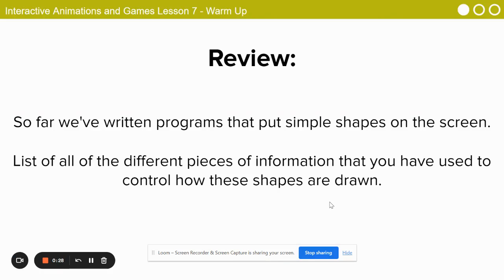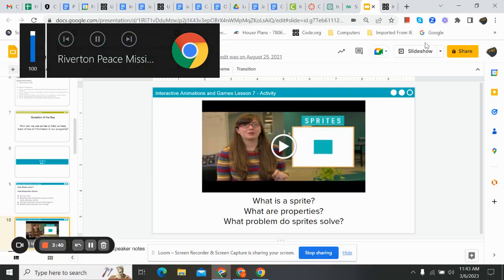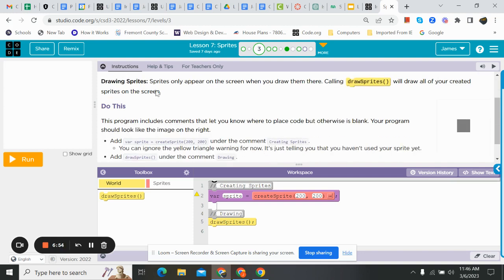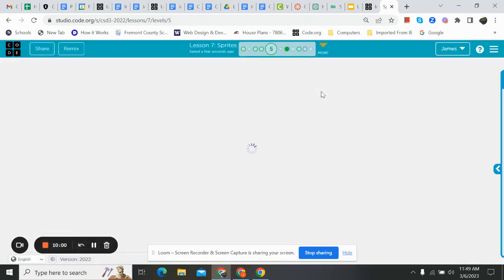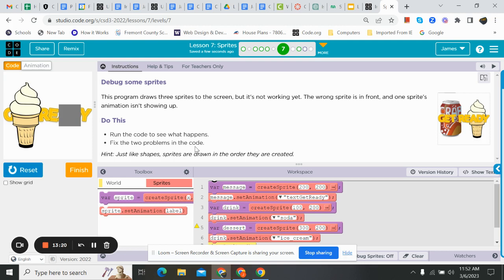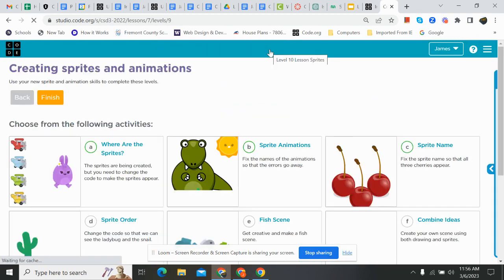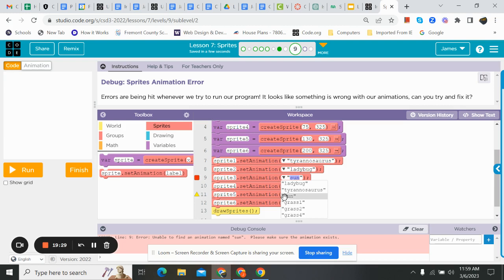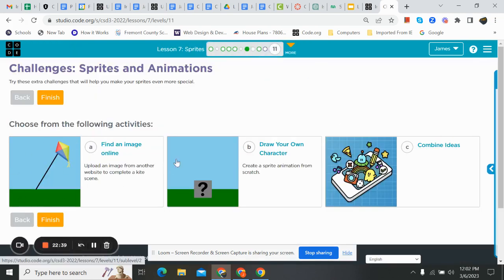Lesson 7 CSD Unit 3 Interactive Animations and Games Slides Google Slides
Code.org Computer Science Discoveries Unit 3 Lesson 7: Sprites
Walk through